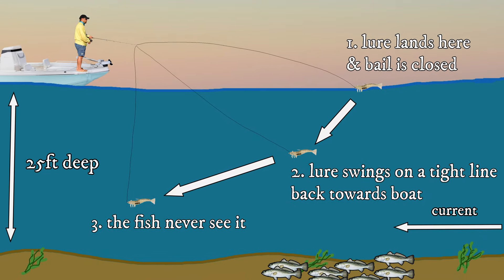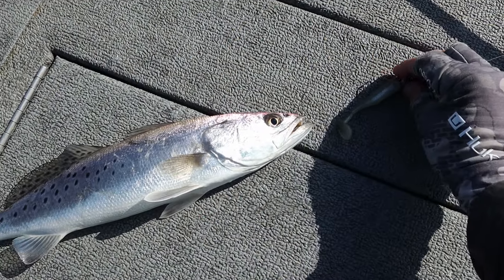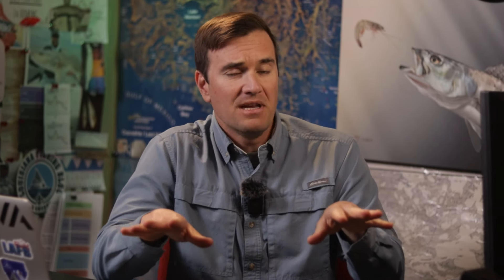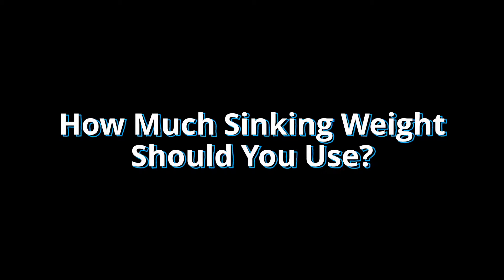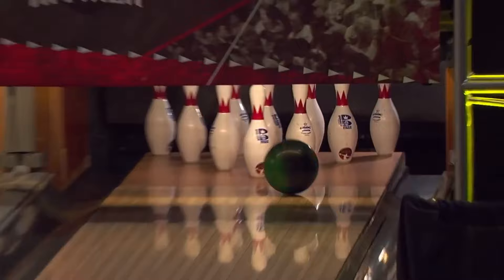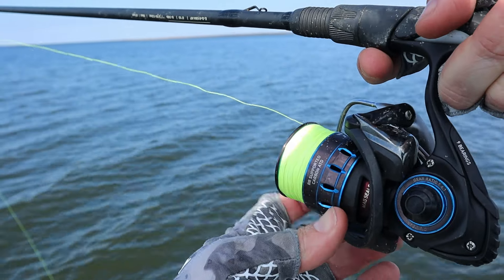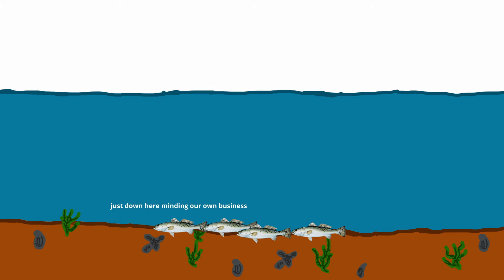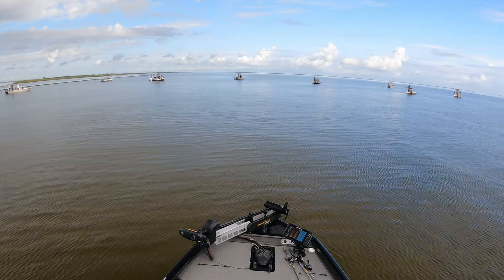How To Catch Speckled Trout Deep | Best Tackle & Techniques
Being able to catch speckled trout deep is an essential skill of inshore fishing, and can be more challenging than fishing shallow.

Catching speckled trout in shallow water is easy. Doing so allows for a wide margin of error, but catching them deep requires a little more thought and skill.

Should this fail to happen, then you could literally be on top of speckled trout that are actively feeding and never catch them!

In this guide, you and I will explore why deep water is so challenging to begin with, then reveal the best tackle and techniques to help you meet that challenge.

Want to learn everything I know about catching speckled trout and redfish? Just join LAFB Elite